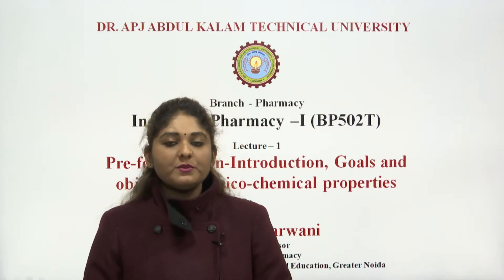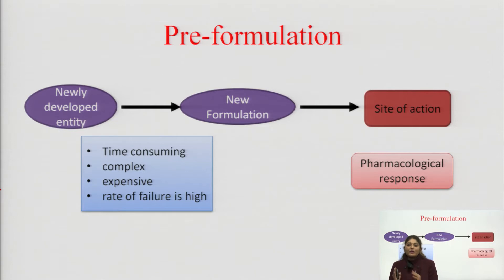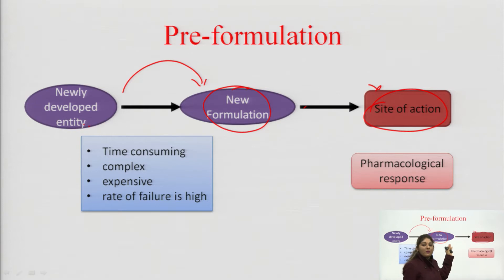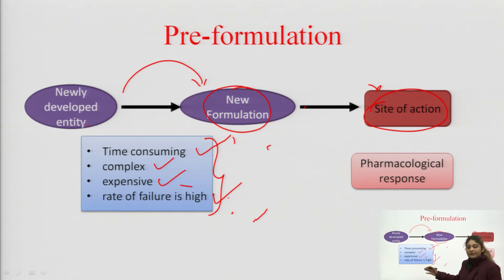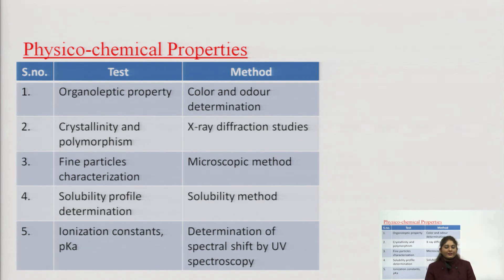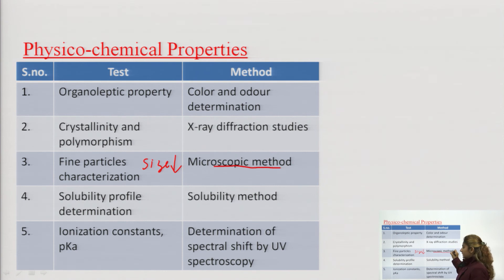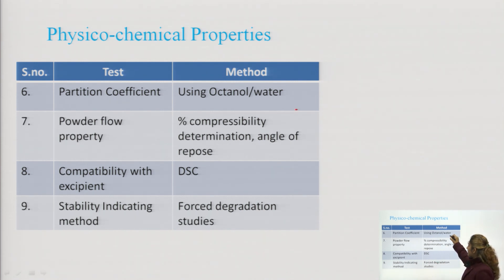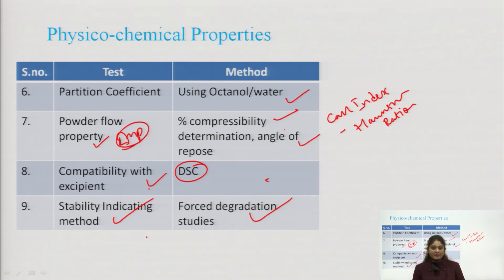Pre-formulation-Introduction, Goals and Objective, Physico-Chemical Properties